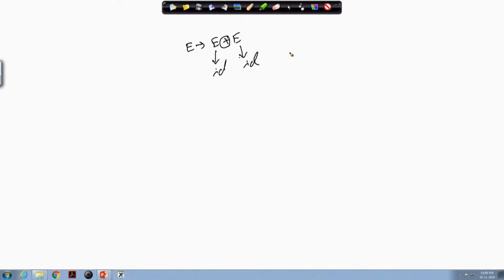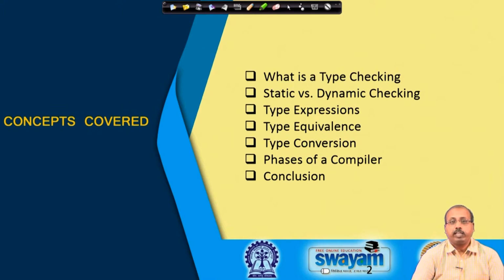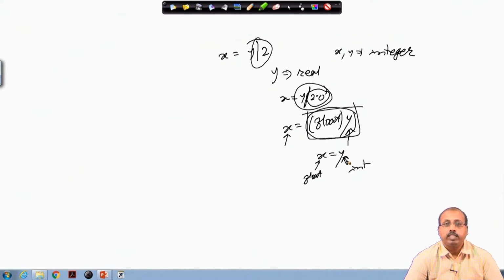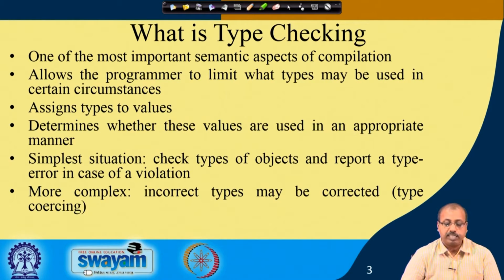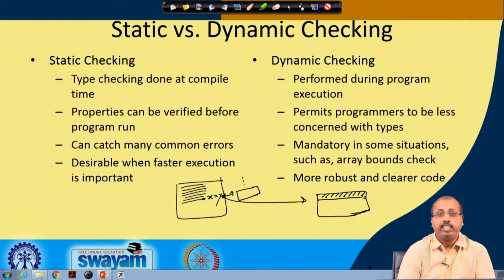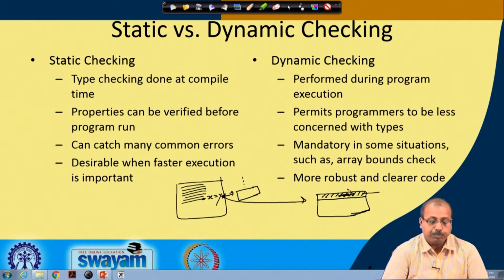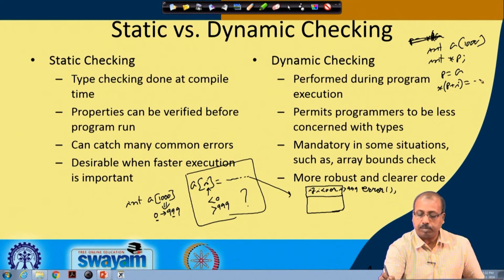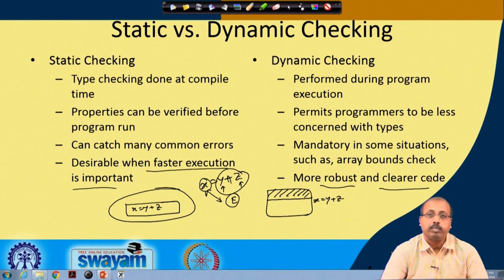Type Checking(Contd…) Application of Shift Register